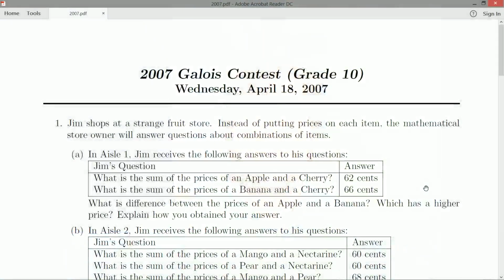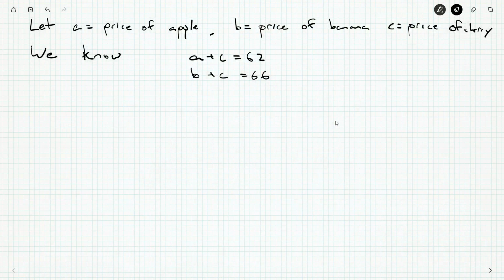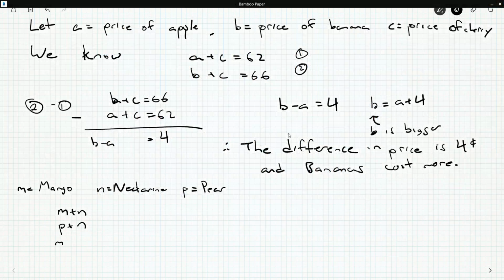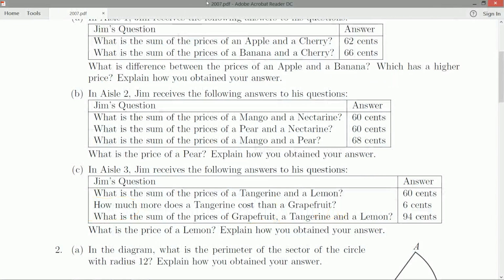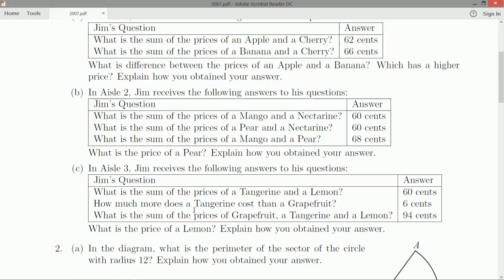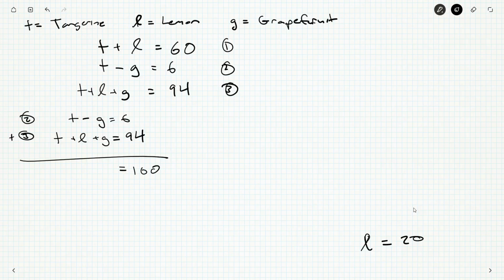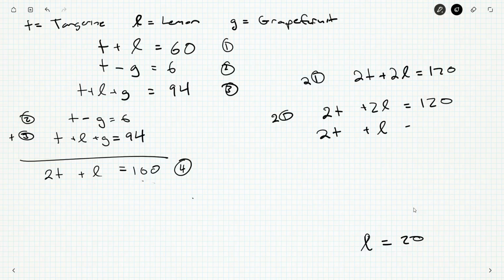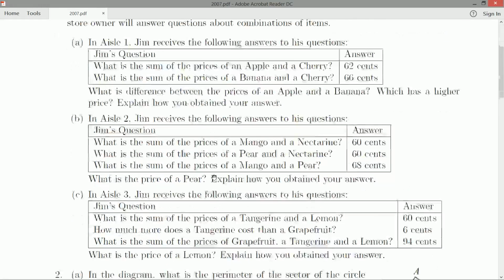Galois 2007 1